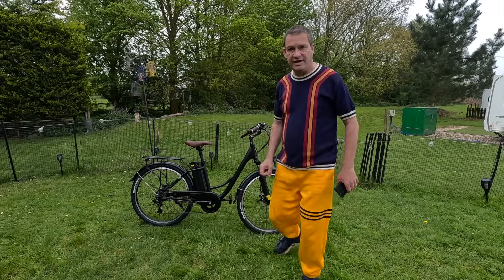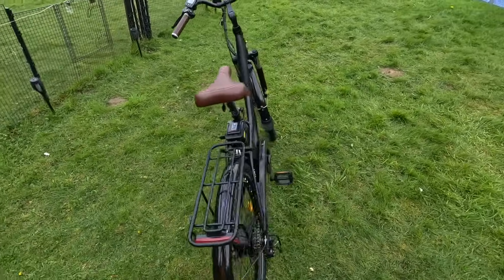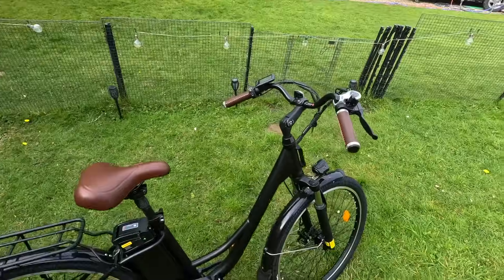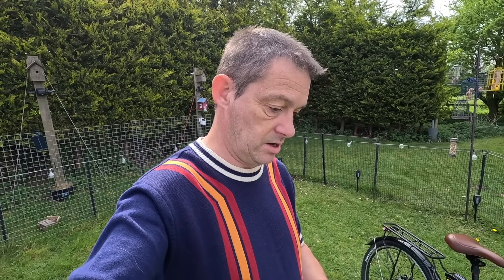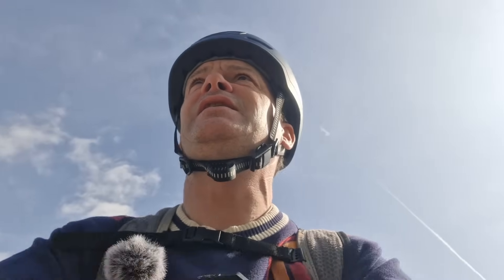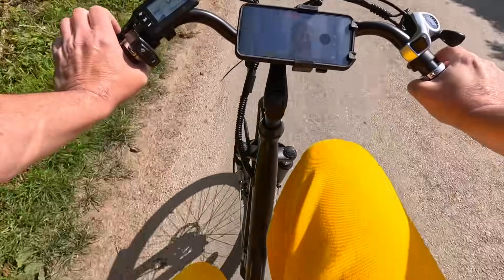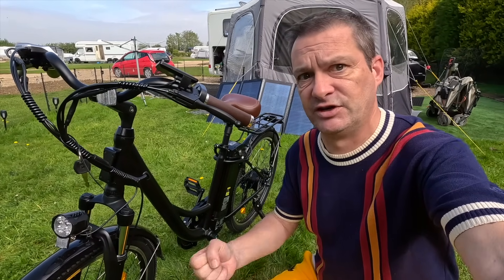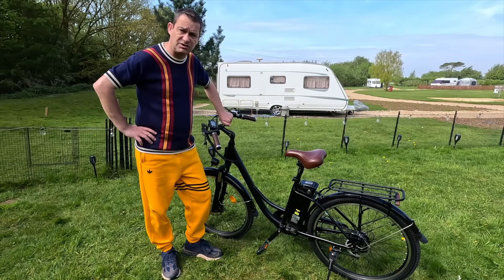SHOCKED By How GOOD This Is! iScooter U2 E-Bike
This E-bike from iScooter really IS the real thing! The U2 came at a low price and not many expectations but proved to stand out as one of my favourite e-bikes to ride. Let me show you around the bike, including its classic leather extras and then we will take it for a spin.

Save ￡30